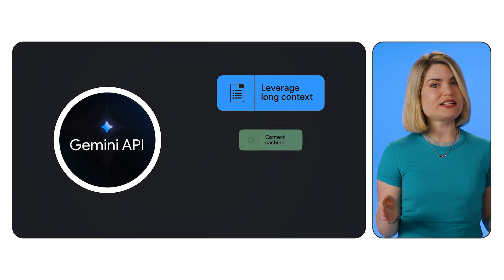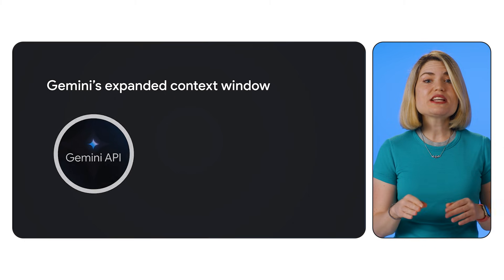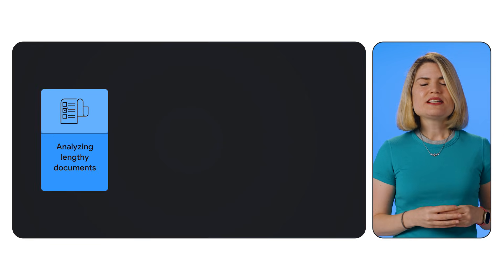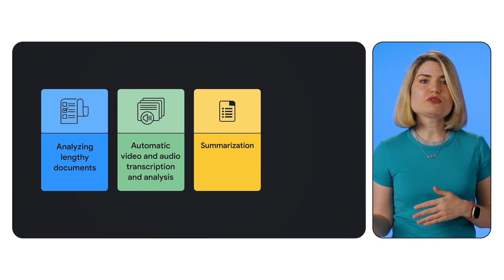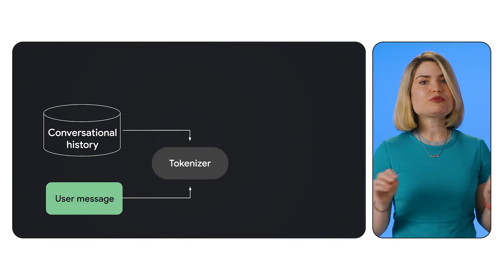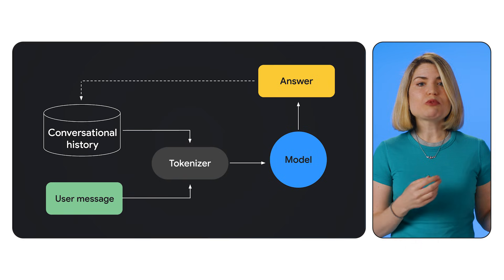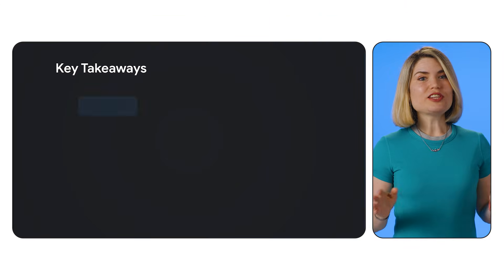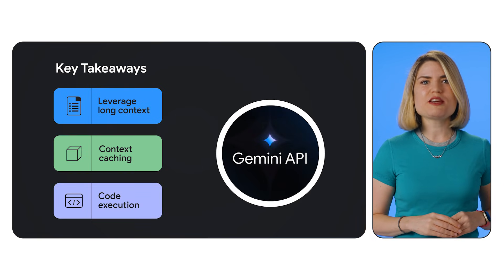How to use the Gemini APIs: Advanced techniques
Dive into the world of advanced Gemini API techniques for developers. Join Googler Paige Bailey as she explores the power of long context, context caching, and code execution to build more powerful and innovative AI applications.

Speaker: Paige Bailey
Products Mentioned: Gemini, Gemini APIs